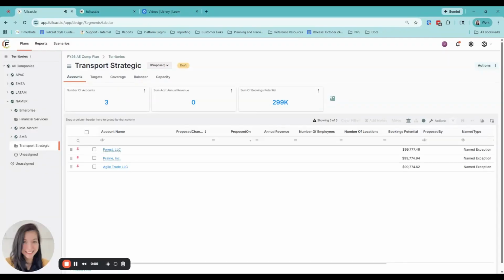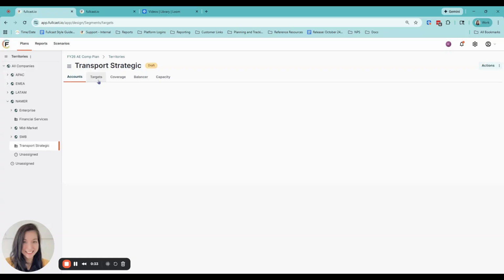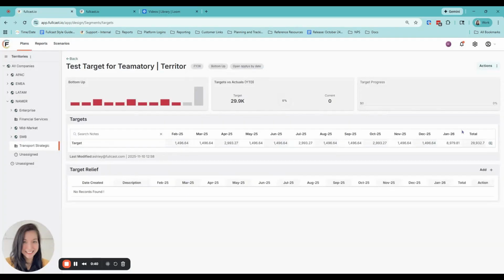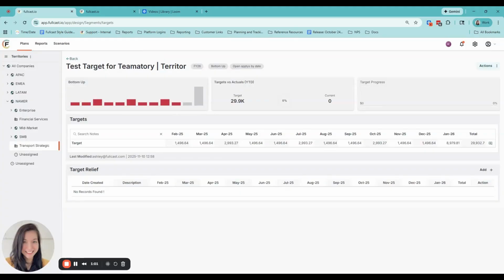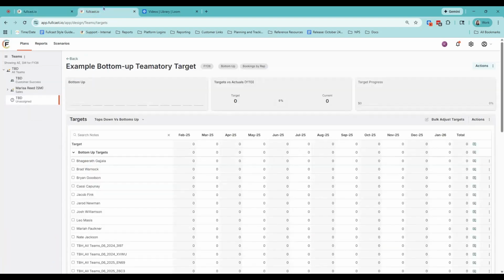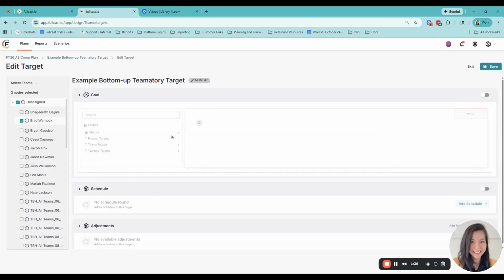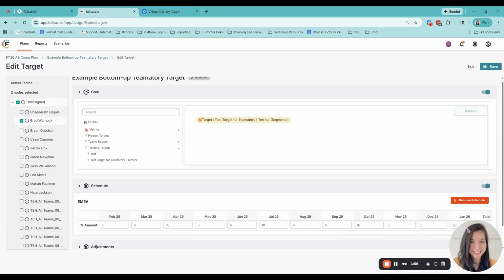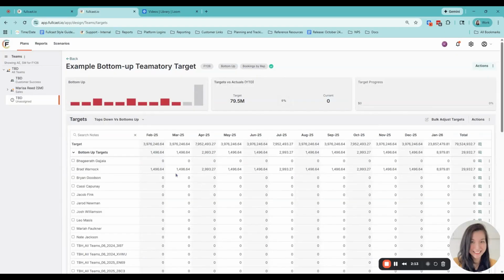Territory Quota Management: Assign Targets from Coverage Data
Territory quota management made simple! Learn how to automatically connect territory data to individual sales rep targets in this step-by-step tutorial.

In this comprehensive territory quota management walkthrough, I'll show you exactly how to transform your territory plan data into actionable, personalized quotas for each member of your sales team. If you've been struggling to connect territory coverage assignments to individual targets, this tutorial will streamline your entire workflow.

What You'll Learn:

Here's the territory quota management process broken down step-by-step:

0:00 - Overview of the territory quota management approach
0:30 - Setting up a controlled example with strategic territory data
1:15 - Calculating territory targets from bookings potential
2:00 - Distributing annual targets across monthly periods
2:45 - Assigning account executive coverage to territories
3:30 - Connecting territory targets to individual team member quotas
4:15 - Final review of the completed quota assignment
Why Territory Quota Management Matters:

Effective territory quota management ensures your sales targets are grounded in real data—specifically, the bookings potential of accounts within each rep's assigned territory.
Rather than setting arbitrary quotas, this method calculates targets based on actual opportunity value (in this example, 10% of the $300,000 total bookings potential).

This approach to territory quota management creates transparency and fairness in your sales organization, helping AEs understand exactly how their personal quotas connect to their territory assignments.

Who This Tutorial Is For:

Sales Operations Managers
RevOps Professionals
Sales Leaders building territory plans
Anyone responsible for quota setting and territory coverage

👍 Like this video if you found the walkthrough helpful—it helps others discover this content.